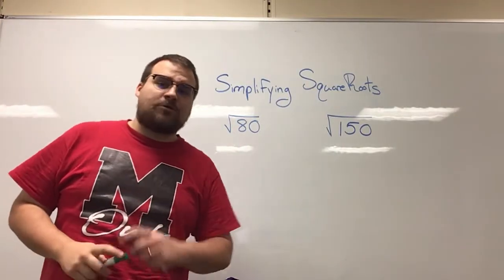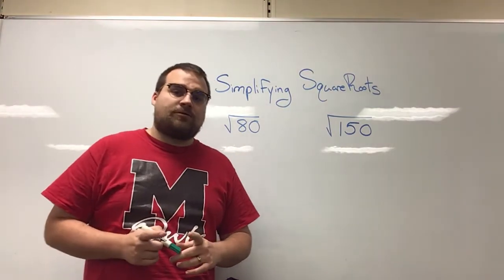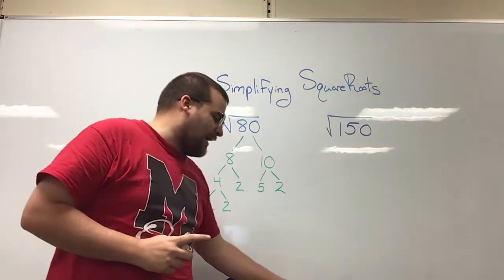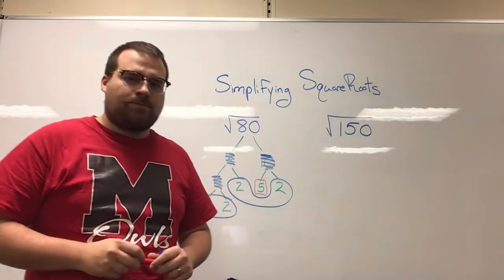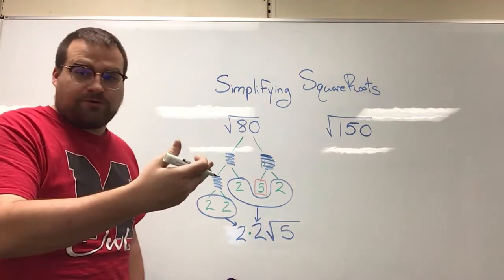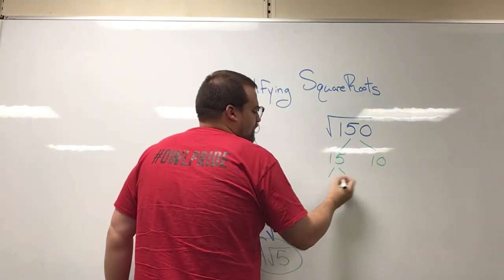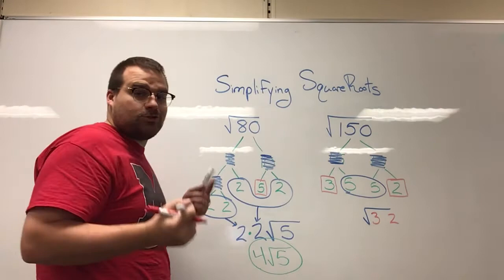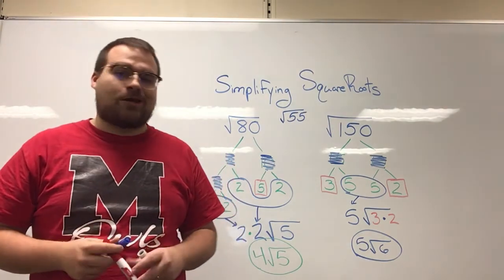How to Simplify a Square Root